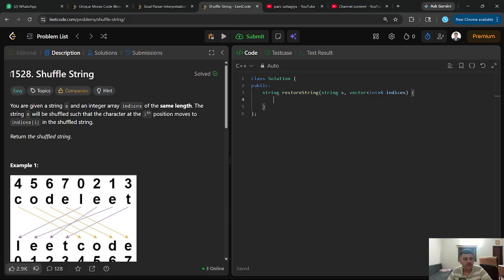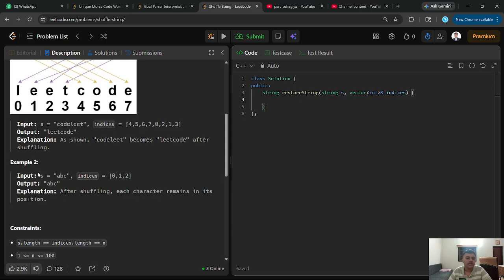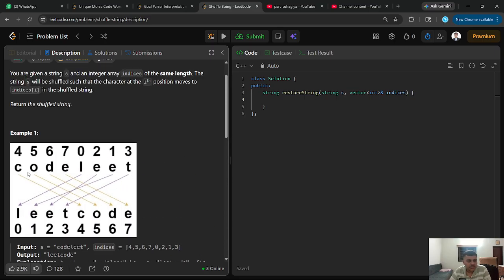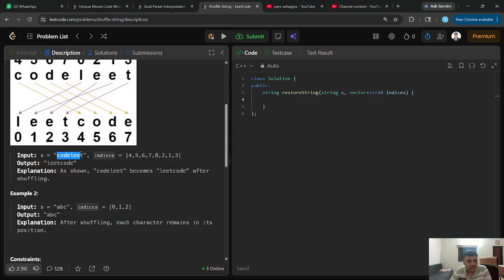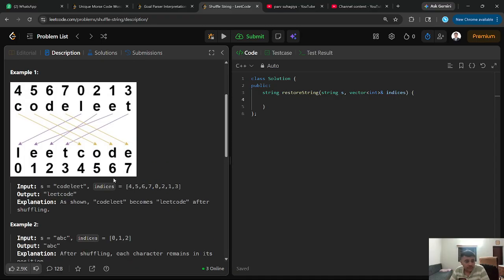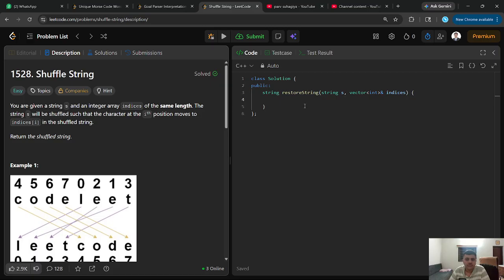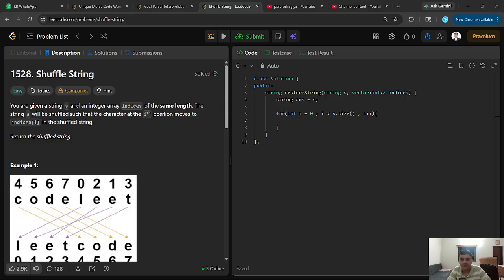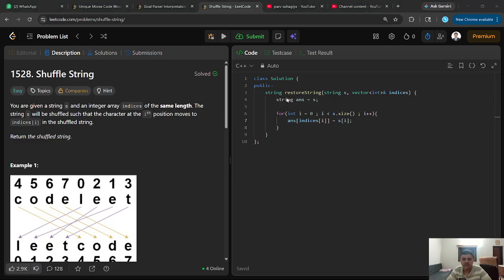1528. Shuffle String | LeetCode Solution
In this video, I solve LeetCode Problem 1528 — Shuffle String using an easy and beginner-friendly approach in C++.

📌 Problem Statement:
You are given a string s and an integer array indices of the same length.

The string s will be shuffled such that the character at the iᵗʰ position moves to indices[i] in the shuffled string.

Return the shuffled string.

🔹 Example 1:
Input: s = "codeleet", indices = [4,5,6,7,0,2,1,3]
Output: "leetcode"

Explanation:
Each character is moved to its corresponding position according to the indices array, resulting in the string "leetcode".

🔹 Example 2:
Input: s = "abc", indices = [0,1,2]
Output: "abc"

Explanation:
Every character remains at its original position, so the string remains unchanged.

💡 In this solution, we will:

Understand how index mapping works
Place characters at their target positions
Construct the shuffled string efficiently
Achieve O(n) time complexity
Use a simple and intuitive approach
Write clean and optimized C++ code

🚀 Perfect for beginners practicing:
Strings, Arrays, Simulation, Index Mapping, LeetCode Easy Problems, C++ DSA Preparation